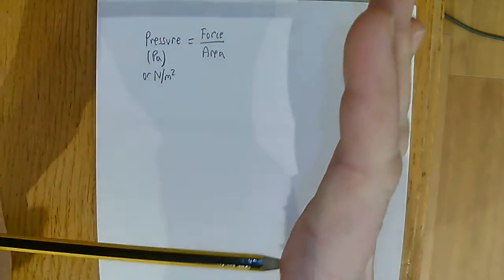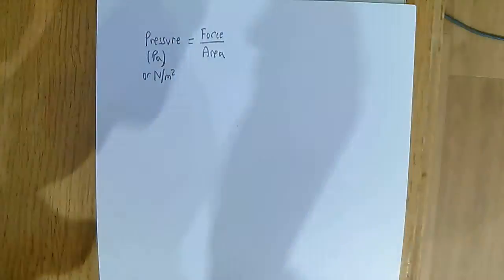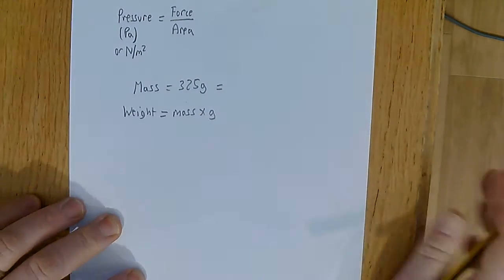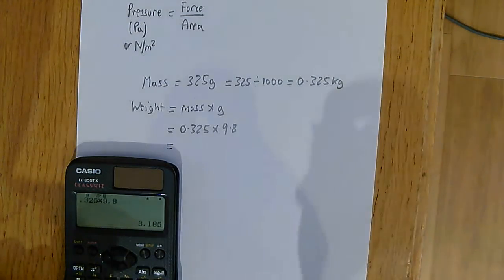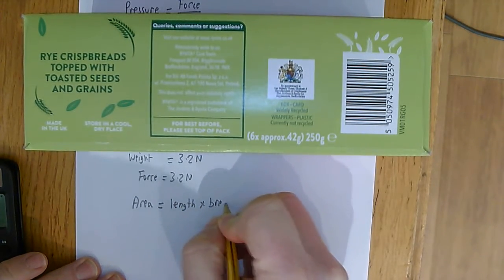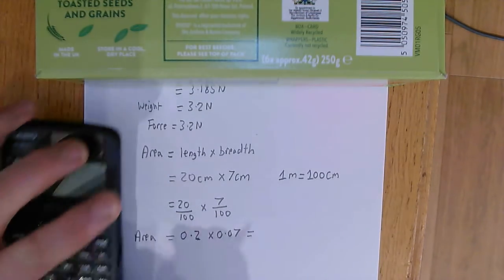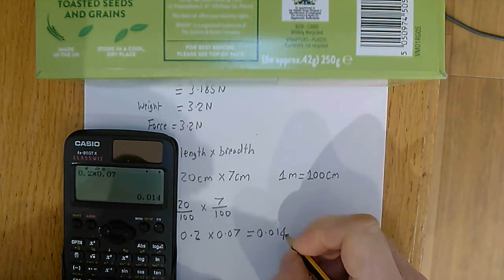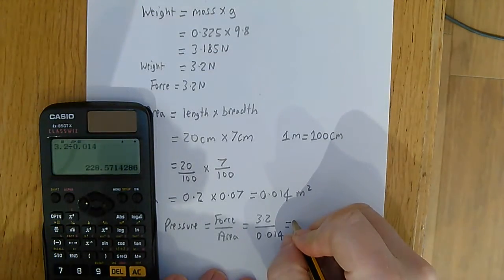Pressure under a box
Calculating the pressure under a box of crackers.